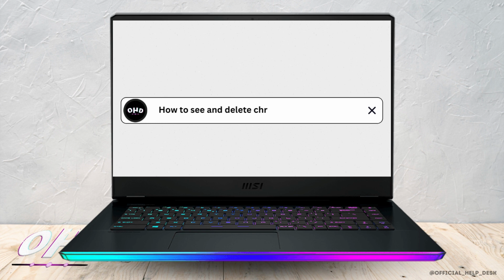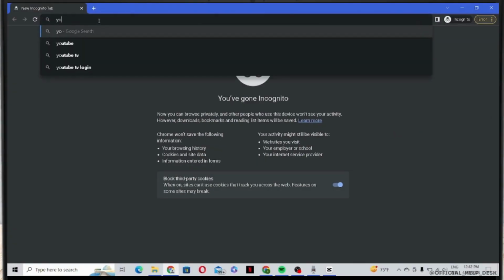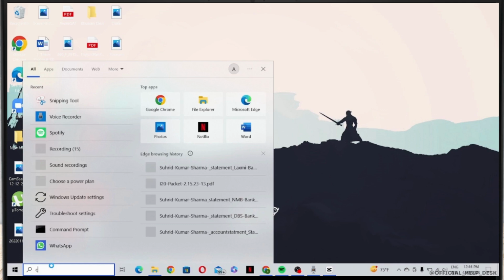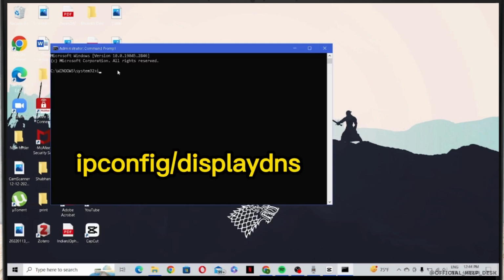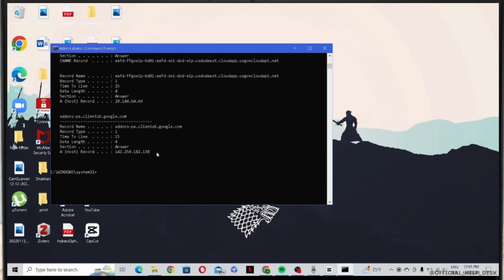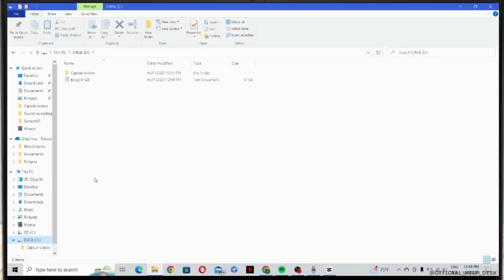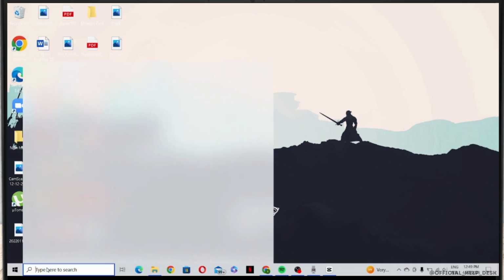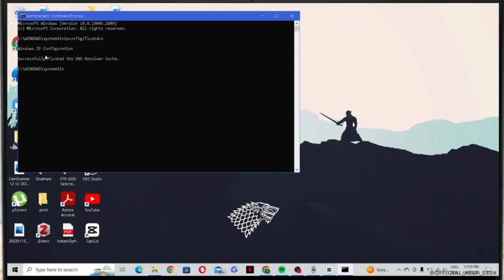🕵️ How to See & Delete Incognito History on Google Chrome (2023) 🌐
Curious about how to view and delete Incognito history on Google Chrome? 🤔 In this video, we'll guide you through the process of accessing and clearing your Incognito browsing history, ensuring your privacy and security online! 🌐

Follow our easy-to-understand tutorial for both Windows and macOS users to learn how to manage your Incognito browsing data on Google Chrome. By the end of the video, you'll know the steps to view and delete your Incognito history, maintaining your online privacy and keeping your browsing habits confidential. 🕵️

Chapters:
00:00 - Introduction
00:30 - Viewing Incognito History